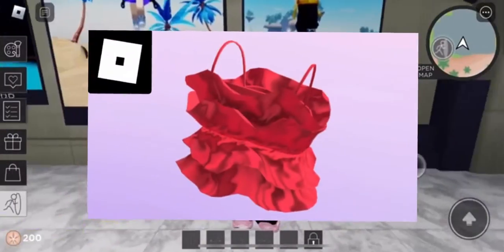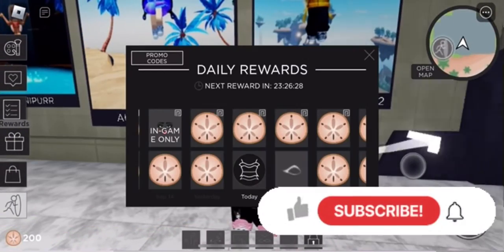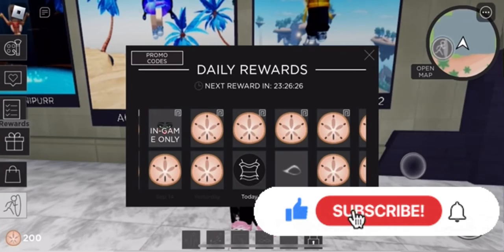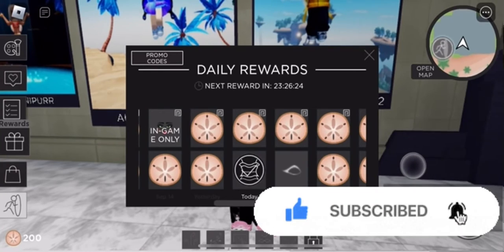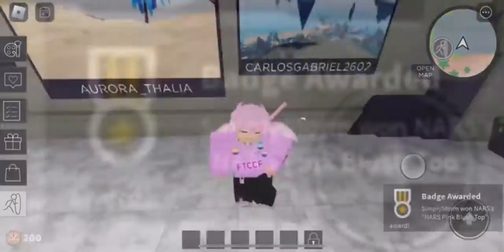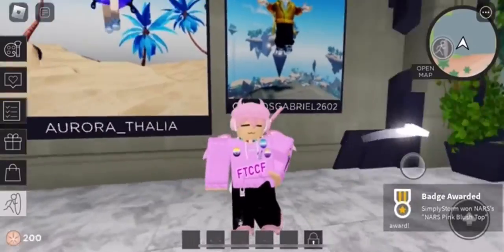How To Get The *FREE* NARS Pink Blush Top | ROBLOX Nars Color Quest [EVENT] ^^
Discord Links are fixed now ♡ (again lmaox2)